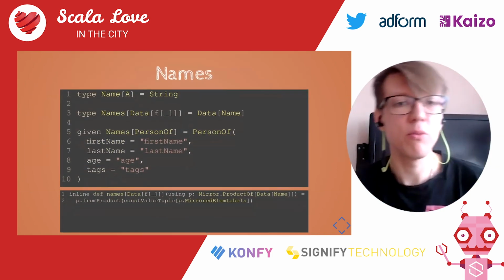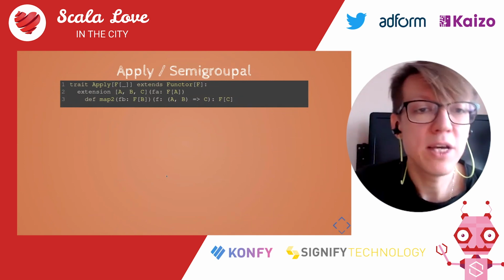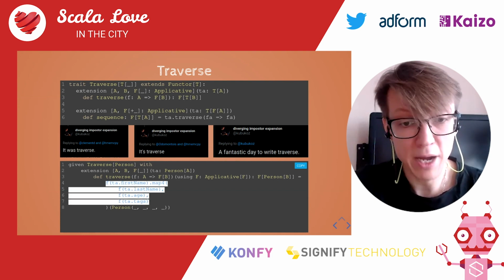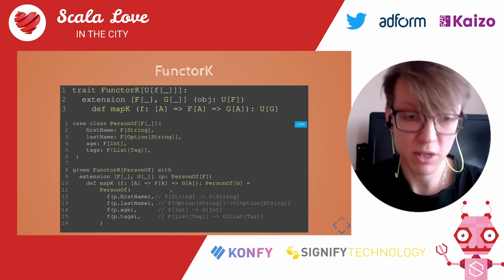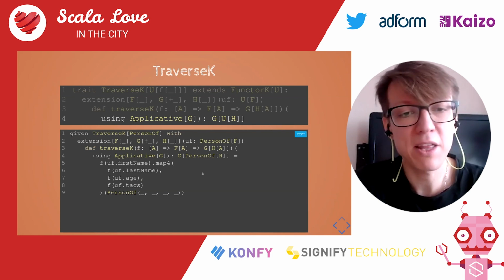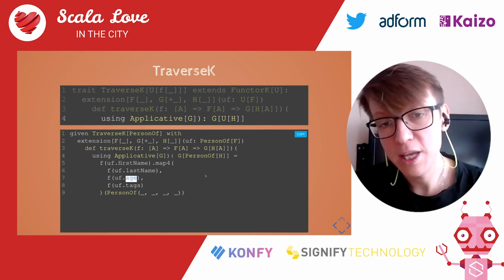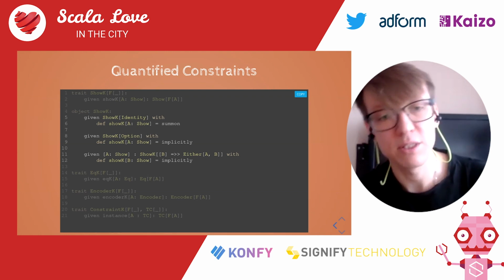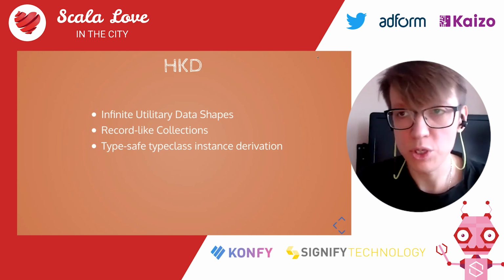HKD: stem cells for data by Oleg Nizhnikou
HKD: stem cells for data
Here is the plan: 1. First we discuss some problems, requiring boilerplate, macro-converters, or loose typing. 2. We describe what HKD is, how it transforms into different data shapes. 3. Here go fancy typeclasses. We define a small hierarchy useful for HKD, and reference to a library, that could derive them automatically (tofu module) 4. We discuss shapes from p2. more deeply, turning them into design pattern implementations, while using previously defined typeclasses. 5. We discuss how to infer ordinary typeclasses for HKD, providing a more general and strict form of magnolia-like derivation for case classes.